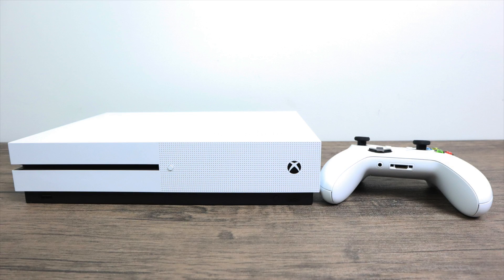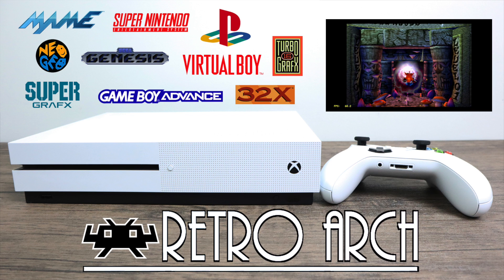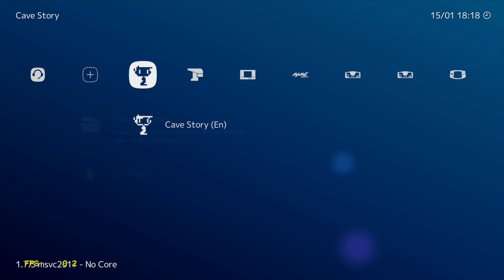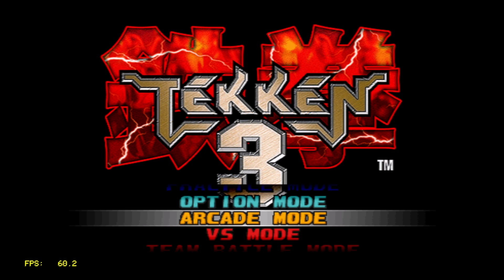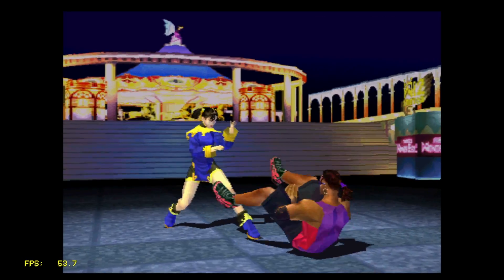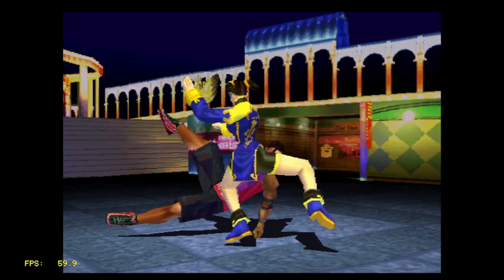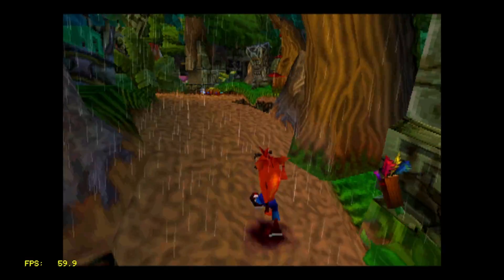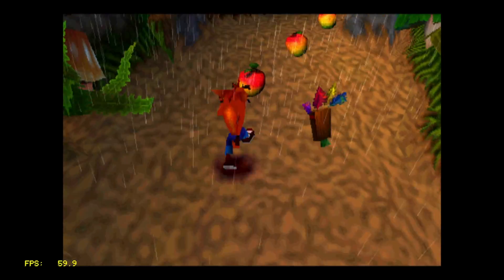RetroArch On The Xbox One - Early Showcase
In this video, I show off RetroArch running on the Xbox One S it will also work on the Xbox One X but it does come with a catch... You need a Microsoft Developer account and the Xbox has to be put into DEV MODE.